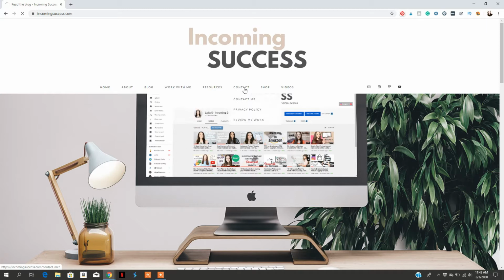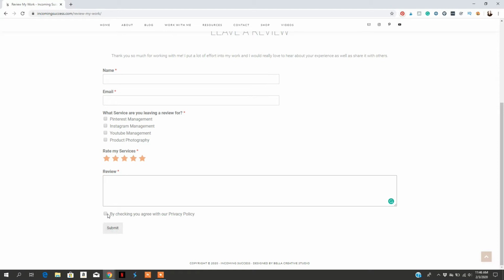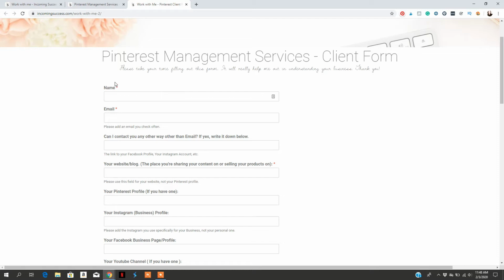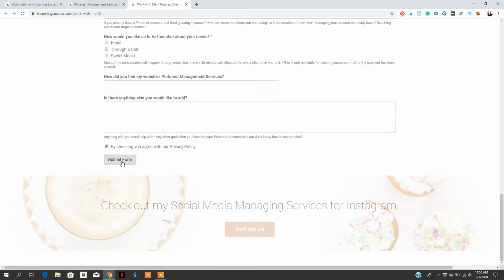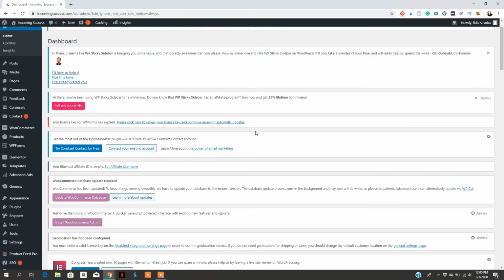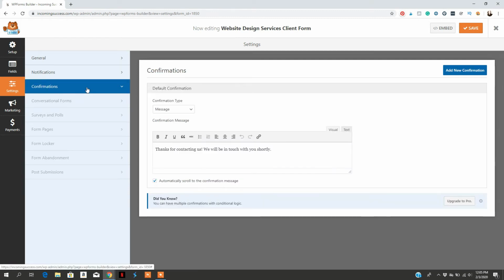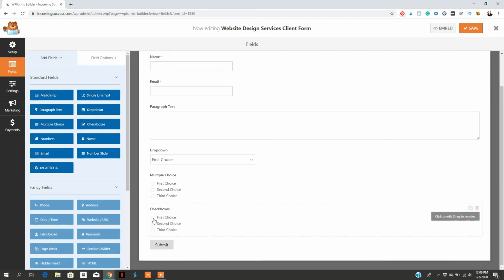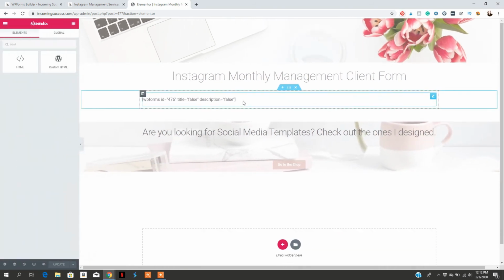How to Create and Embed FORMS into your Website ft. WP FORMS GIVEAWAY! | Lidia • Incoming Success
In this video, I will share How I create client forms for my website and use them for better communication when providing my Freelance Services.

You can create multiple types of forms on your websites, such as Contact Forms, reviews, and even Client Questionnaires or Surveys.

With the help of WP Forms, in today's video, I am giving away three Licenses to three Winners! Make sure to do all extra entries, for more chances to win!

for Free Resources on how to become an online freelancer and earn an income from home as well as for Social Media Services ( Pinterest, Instagram, and Youtube ) that can help sky-rocket your Online Business.

My name is Lidia S and I am a Social Media Manager & Online Freelancer.

As of right now, I work as a Pinterest VA, Virtual Assistant or Social Media Manager, depending on the clients that need my services.

What do I do? Well, first of all, with this channel and my blog I intend to inspire and help people earn a living Working from Home & Grow their Online Business. Second of all, I want to help people grow their Online Business by helping them improve Social Media Presence on Pinterest, Instagram or Youtube.

My Filming & Editing Gear consists of:

- A Canon 750d Camera Body
- A Canon 50mm 1.8 Lens
- A Canon 18-135mm Lens
- Two Softboxes for Great Lighting
- A Rode Microphone
- A Hp Envy Laptop